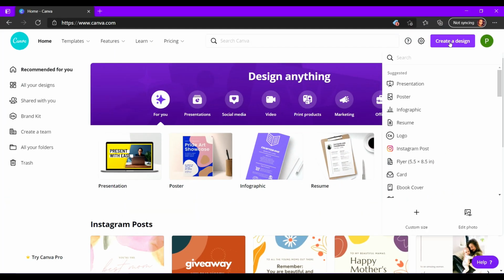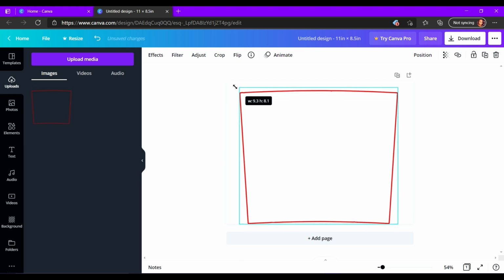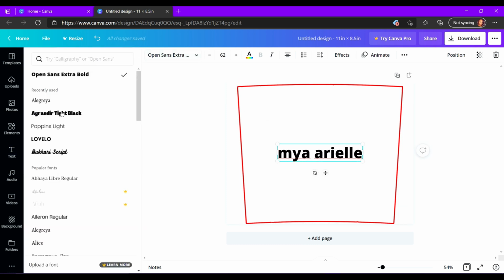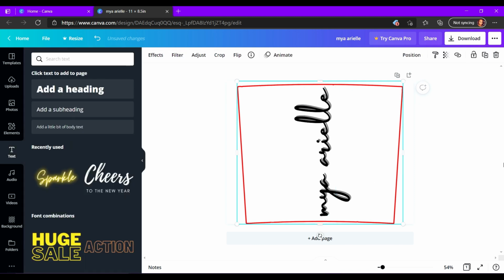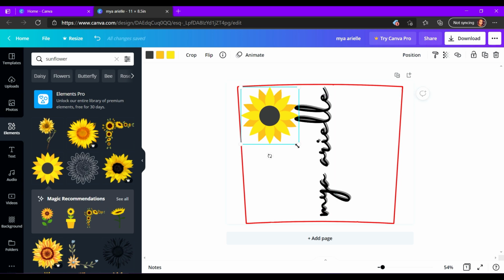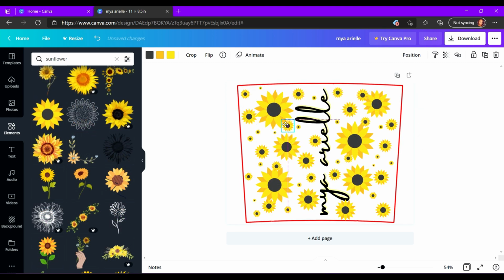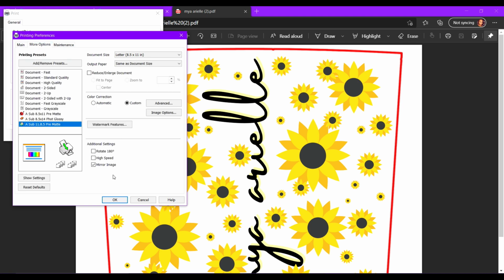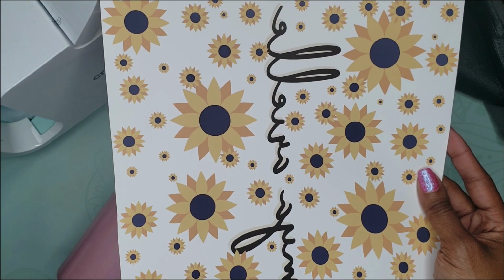How To Use Canva FREE for Sublimation Designs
You don't have to pay for Canva Pro in order to make beautiful designs.
This Cnava tutorial shows you how to make free designs for sublimation tumblers and more without paying monthly.

Amazon Store:

Materials:
20OZ SHIMMER STAINLESS STEEL TUMBLER WITH STRAW & LID
Canva.com
Tumbler Template
Sublimation Ink
Sublimation Paper
Lint Roller